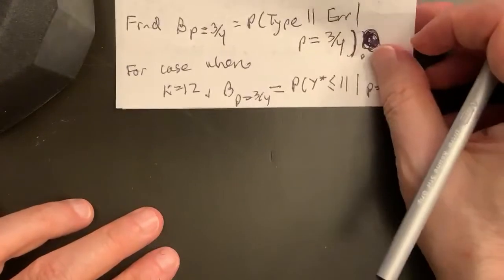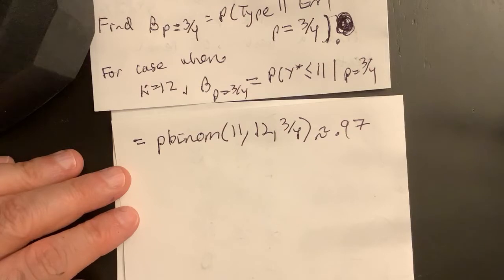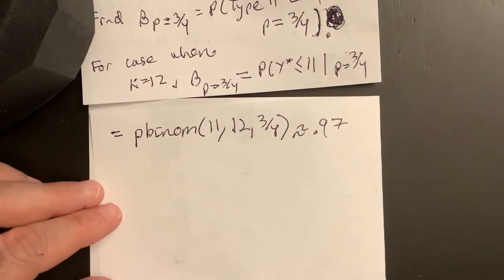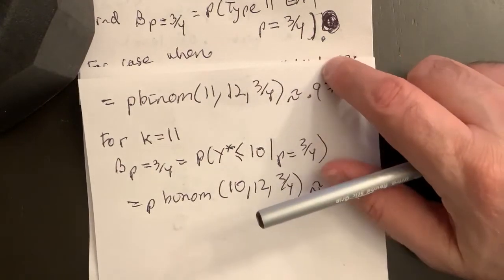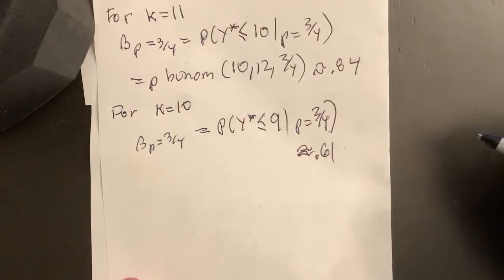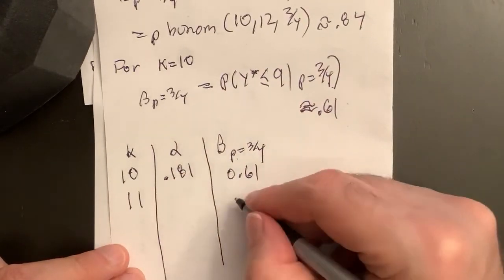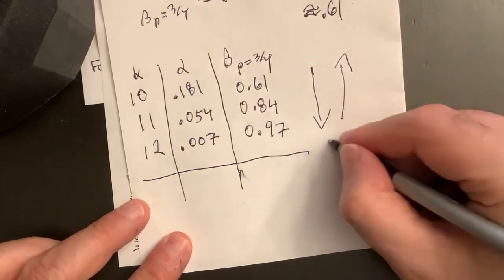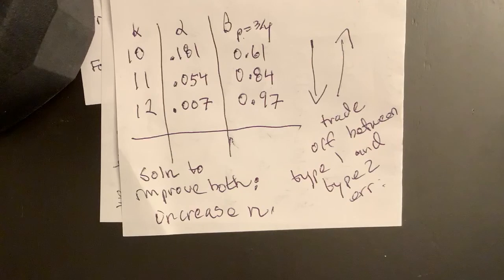Math218 Lecture 2.6 Elements of a Test 6